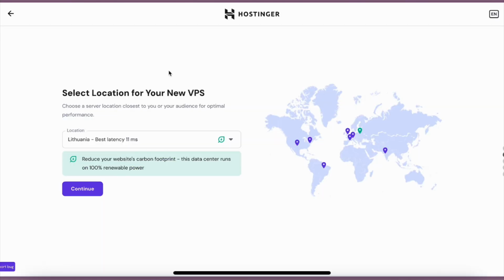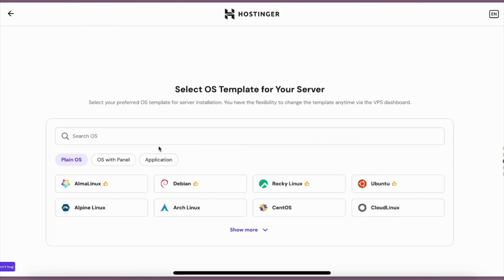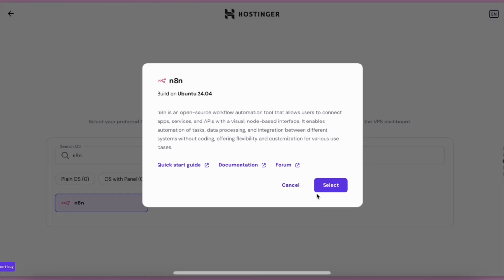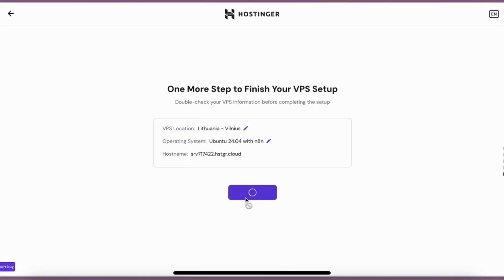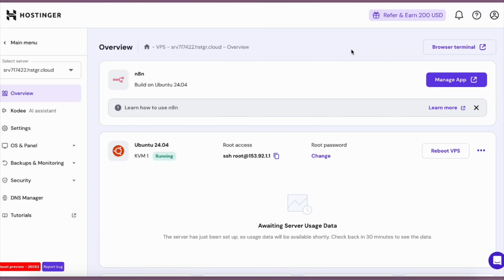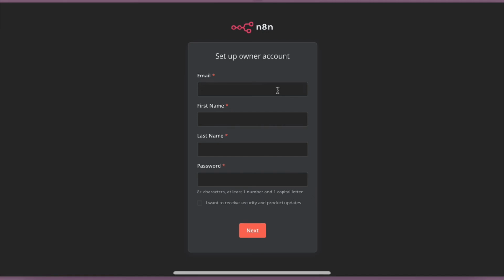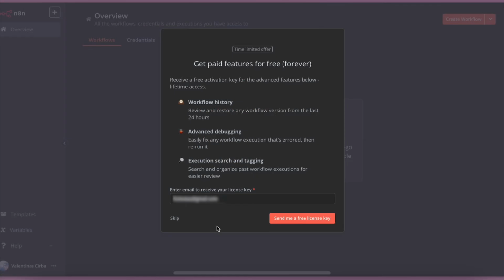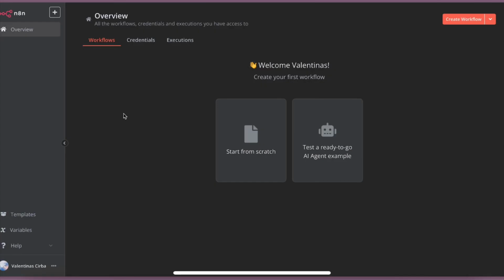How To Self Host N8N On Hostinger (Step-by-Step)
In this video, you’ll learn how to set up and run n8n automation workflows on your own Hostinger hosting account. We’ll walk through the process from installing dependencies to accessing your n8n dashboard online.

✔️ Log in to your Hostinger control panel (hPanel)
✔️ Set up a VPS with your preferred OS (Ubuntu recommended)
✔️ Install Node.js, npm, and n8n via SSH
✔️ Configure n8n to run in the background
✔️ Secure your setup with SSL and authentication
✔️ Access n8n from your browser and start building workflows

⏱ Timestamps:
0:00 Intro
0:12 Log in to Hostinger hPanel
0:25 Set up VPS and connect via SSH
0:45 Install Node.js and n8n
1:05 Configure and secure n8n
1:25 Access dashboard and start automating

📌 What You’ll Learn:

How to install and run n8n on Hostinger VPS

How to configure n8n for secure access

How to access your automation dashboard online

Basic tips for running n8n 24/7